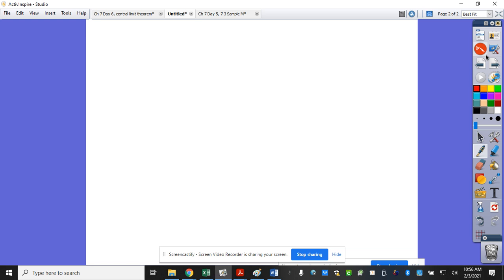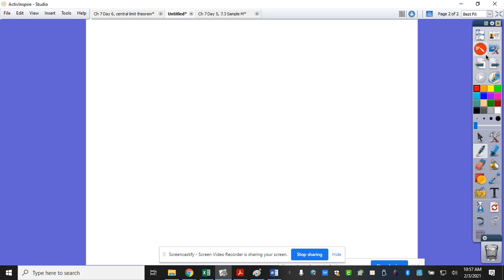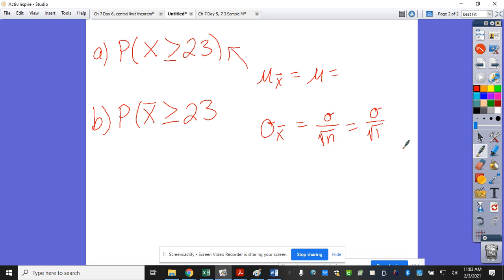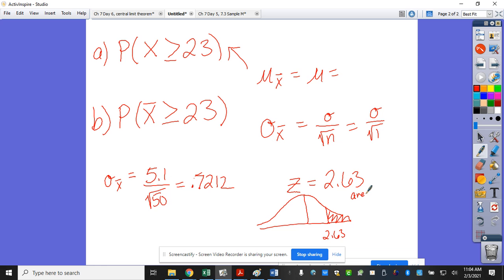Ch 7 Day 7, Previous homework answers p454 #53,54,56